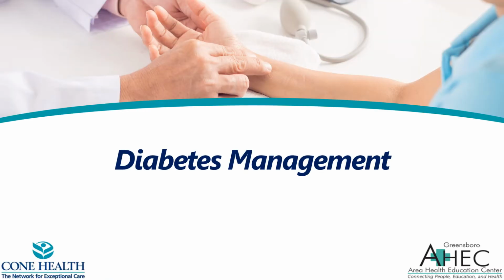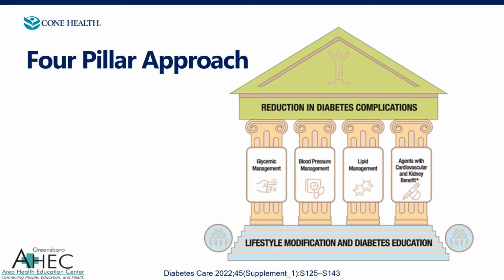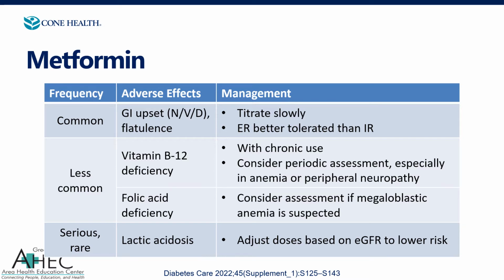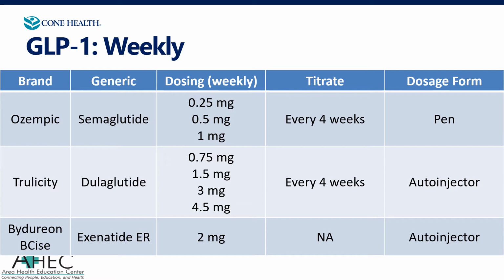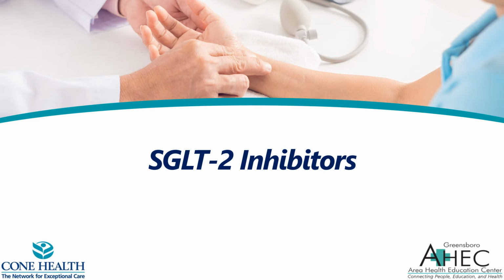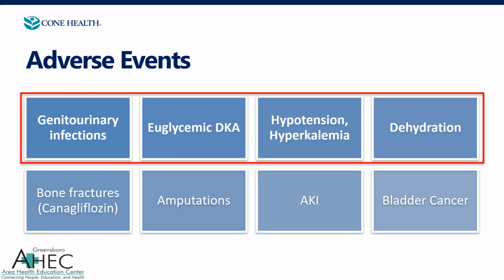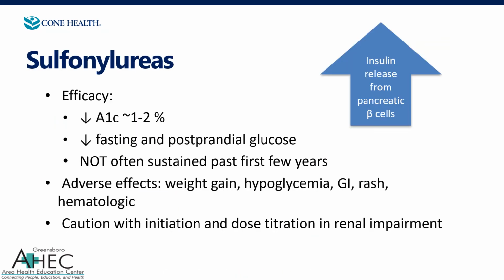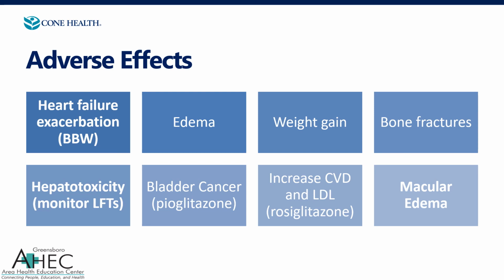Diabetes 2022 Part 1